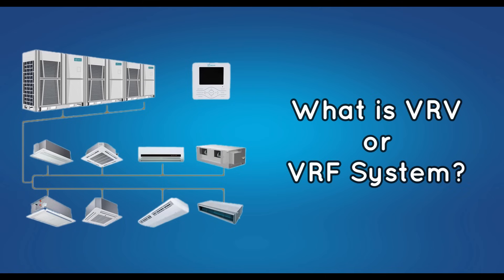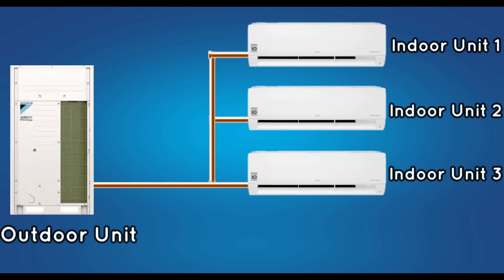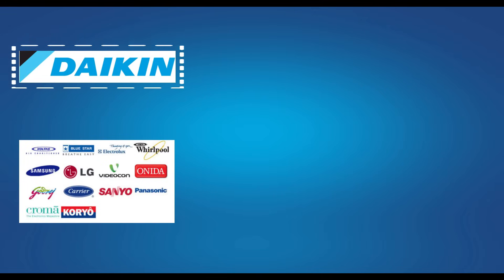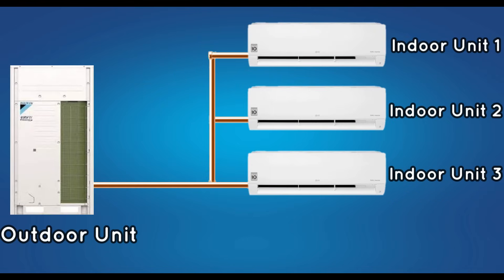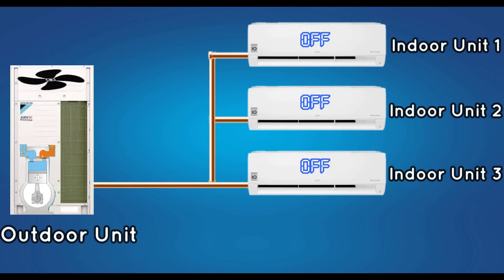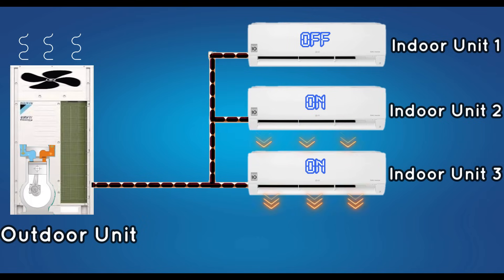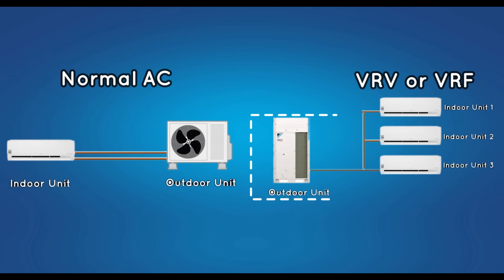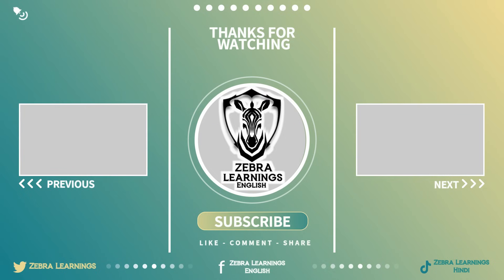What is VRV and VRF? | Animation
Variable Refrigerant Flow (VRF), also known as Variable Refrigerant Volume (VRV), is an HVAC technology invented by Daikin Industries, Ltd. in 19821. Like ductless minisplits, VRFs use refrigerant as the cooling and heating medium1. This refrigerant is conditioned by one or more condensing units (which may be outdoors or indoors, water or air cooled)1. The conditioned refrigerant is then circulated through tubing to individual fan coil units, where it is used to adjust the temperature of the space being served.

What is Inverter AC?